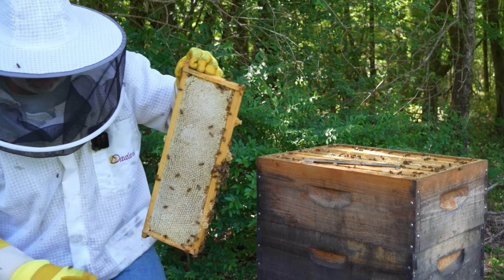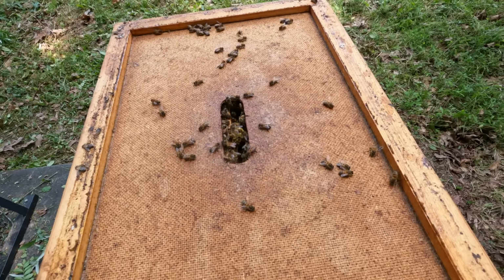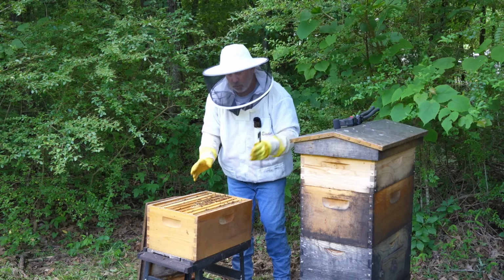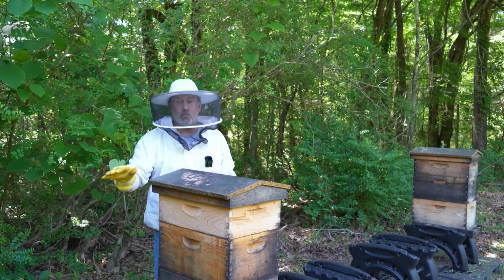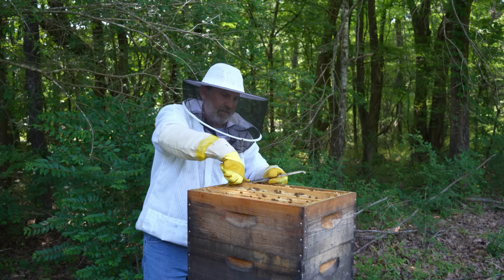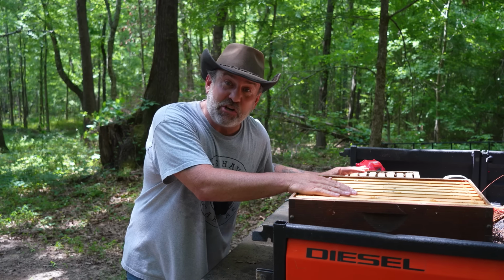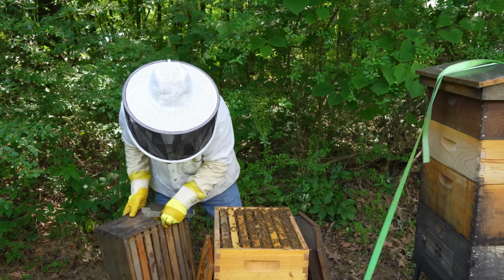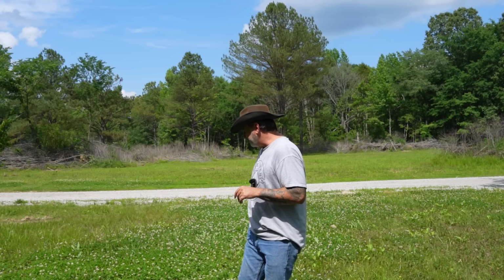They Stung ME Twice!!! | Nowhere To Run | Sweet HONEY Is Worth It!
Welcome to RidgeLife. In this video, we check on our new swarm of honeybees and add honey supers to the other two colonies with an unfortunate turn of events.

Take a LOOK at our Amazon Storefront. It doesn't cost you anything extra and it REALLY helps us out!